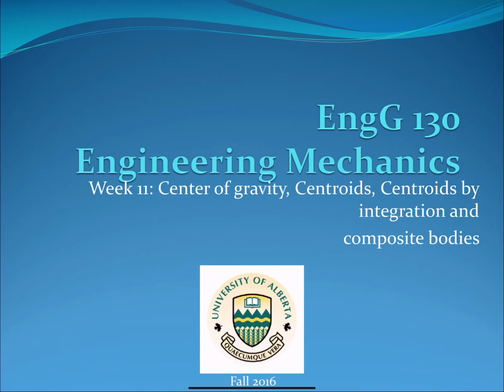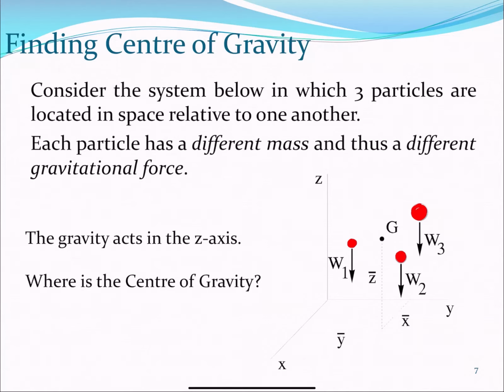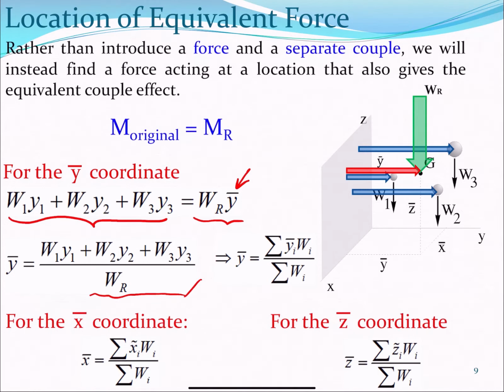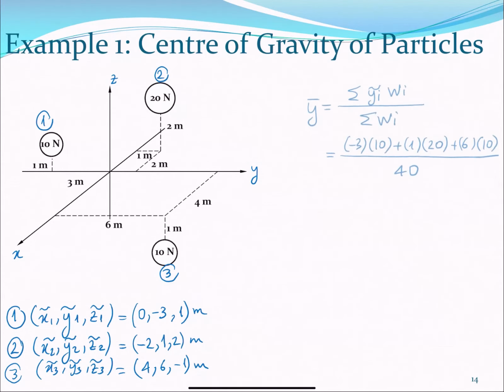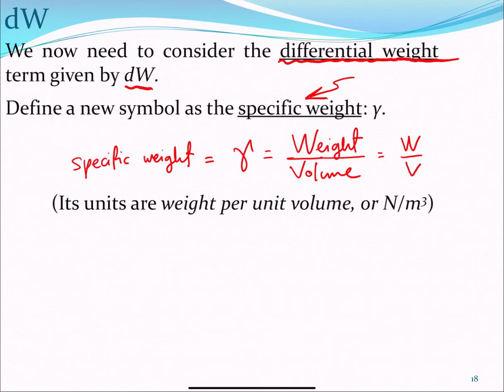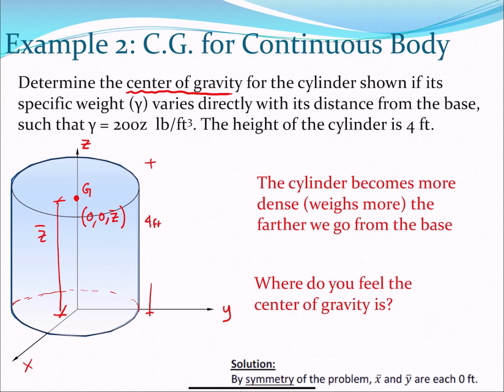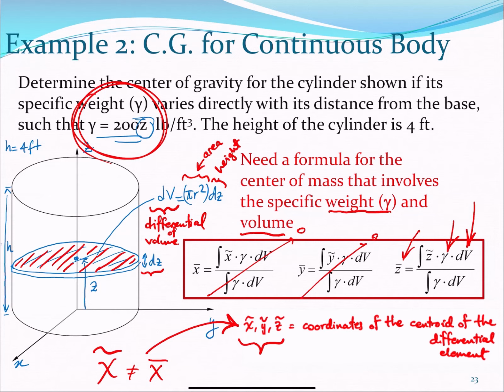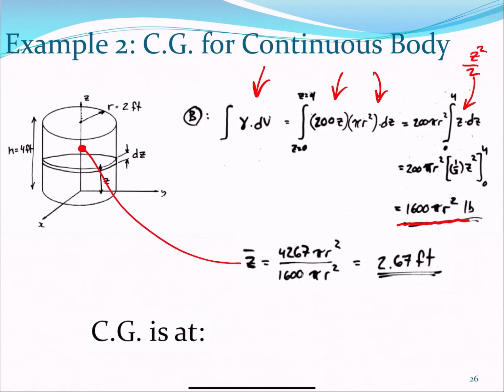Lecture 11-1: Center of Gravity, Centroids, Centroids by Integration and Composite Bodies